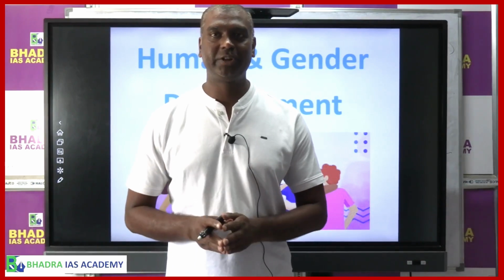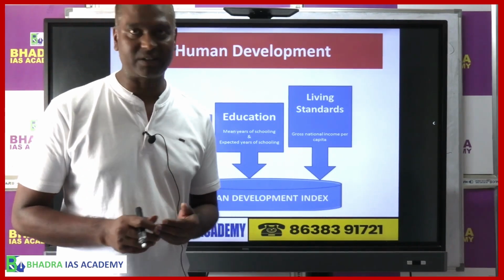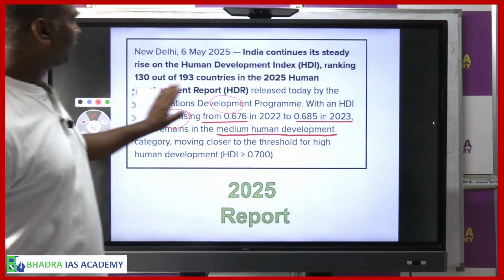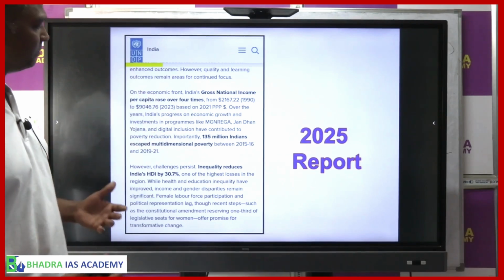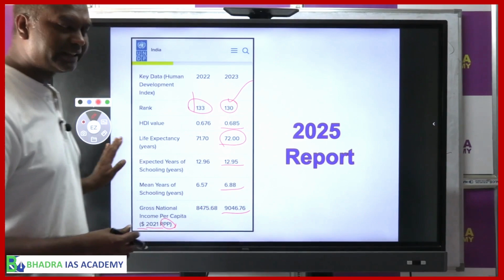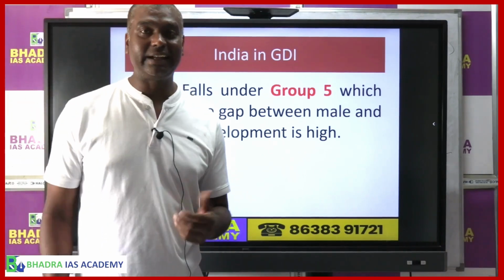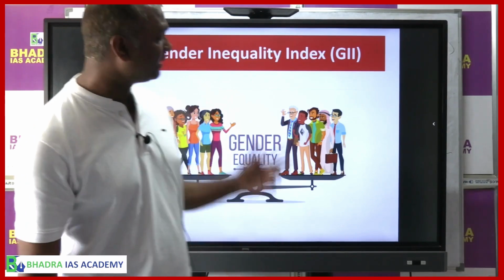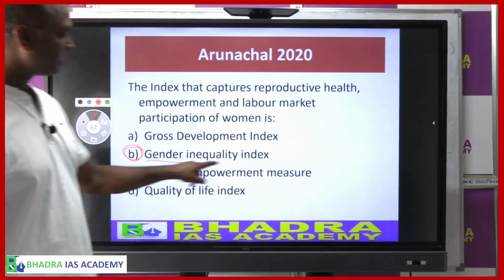Human & Gender Development | APSC & UPSC Coaching | Best APSC & UPSC Coaching in Guwahati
𝘏𝘶𝘮𝘢𝘯 𝘢𝘯𝘥 𝘨𝘦𝘯𝘥𝘦𝘳 𝘥𝘦𝘷𝘦𝘭𝘰𝘱𝘮𝘦𝘯𝘵 𝘧𝘰𝘤𝘶𝘴𝘦𝘴 𝘰𝘯 𝘪𝘮𝘱𝘳𝘰𝘷𝘪𝘯𝘨 𝘵𝘩𝘦 𝘸𝘦𝘭𝘭-𝘣𝘦𝘪𝘯𝘨 𝘢𝘯𝘥 𝘤𝘢𝘱𝘢𝘣𝘪𝘭𝘪𝘵𝘪𝘦𝘴 𝘰𝘧 𝘢𝘭𝘭 𝘪𝘯𝘥𝘪𝘷𝘪𝘥𝘶𝘢𝘭𝘴 𝘸𝘩𝘪𝘭𝘦 𝘱𝘳𝘰𝘮𝘰𝘵𝘪𝘯𝘨 𝘨𝘦𝘯𝘥𝘦𝘳 𝘦𝘲𝘶𝘢𝘭𝘪𝘵𝘺. 𝘐𝘵 𝘦𝘮𝘱𝘩𝘢𝘴𝘪𝘻𝘦𝘴 𝘦𝘲𝘶𝘢𝘭 𝘢𝘤𝘤𝘦𝘴𝘴 𝘵𝘰 𝘦𝘥𝘶𝘤𝘢𝘵𝘪𝘰𝘯, 𝘩𝘦𝘢𝘭𝘵𝘩𝘤𝘢𝘳𝘦, 𝘢𝘯𝘥 𝘰𝘱𝘱𝘰𝘳𝘵𝘶𝘯𝘪𝘵𝘪𝘦𝘴, 𝘢𝘪𝘮𝘪𝘯𝘨 𝘵𝘰 𝘦𝘮𝘱𝘰𝘸𝘦𝘳 𝘱𝘦𝘰𝘱𝘭𝘦 𝘳𝘦𝘨𝘢𝘳𝘥𝘭𝘦𝘴𝘴 𝘰𝘧 𝘨𝘦𝘯𝘥𝘦𝘳. 𝘛𝘩𝘪𝘴 𝘢𝘱𝘱𝘳𝘰𝘢𝘤𝘩 𝘴𝘦𝘦𝘬𝘴 𝘵𝘰 𝘳𝘦𝘥𝘶𝘤𝘦 𝘥𝘪𝘴𝘱𝘢𝘳𝘪𝘵𝘪𝘦𝘴 𝘢𝘯𝘥 𝘦𝘯𝘴𝘶𝘳𝘦 𝘦𝘷𝘦𝘳𝘺𝘰𝘯𝘦 𝘤𝘢𝘯 𝘭𝘦𝘢𝘥 𝘢 𝘧𝘶𝘭𝘧𝘪𝘭𝘭𝘪𝘯𝘨, 𝘥𝘪𝘨𝘯𝘪𝘧𝘪𝘦𝘥 𝘭𝘪𝘧𝘦.

🔷For a demo class ,to learn more about our courses or to book a FREE counseling session.
 Fill out this form now and our expert counselors will reach out to you! 📞✨

🔷 Admissions Open for APSC & UPSC Coaching!
🔷 Online & Offline Classes Available
🔷 Centers: Guwahati & Jorhat